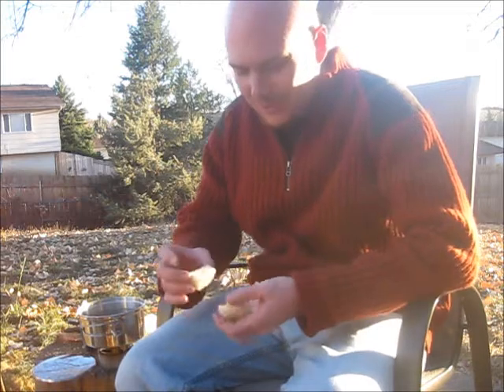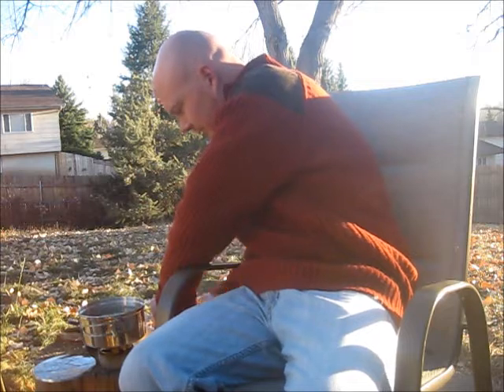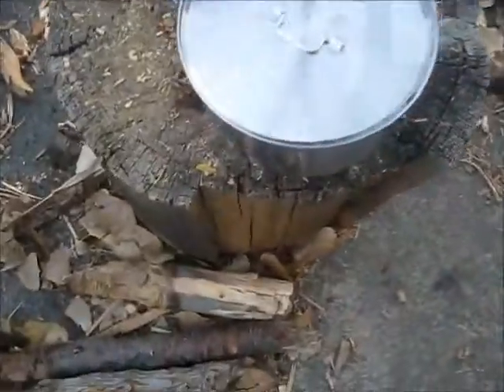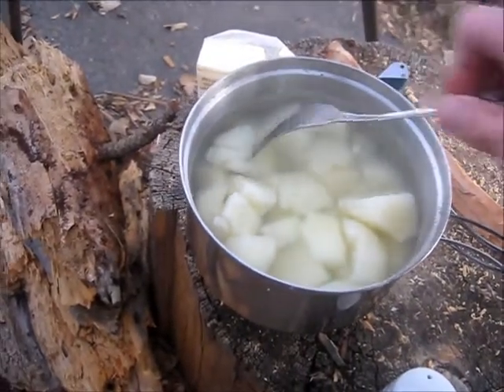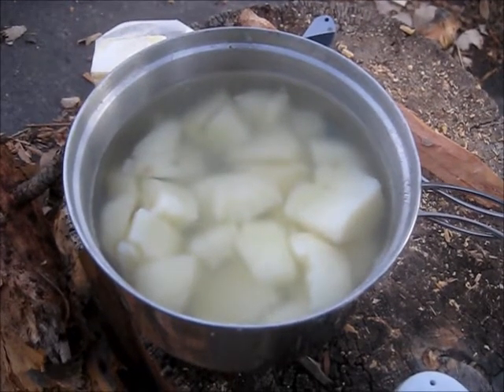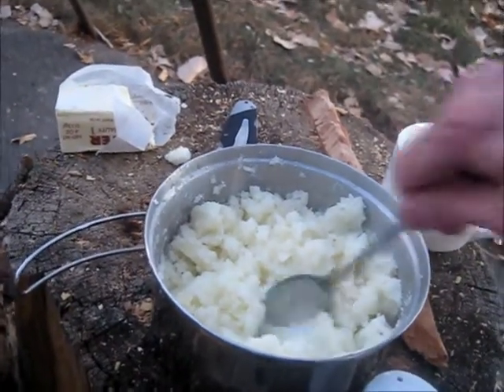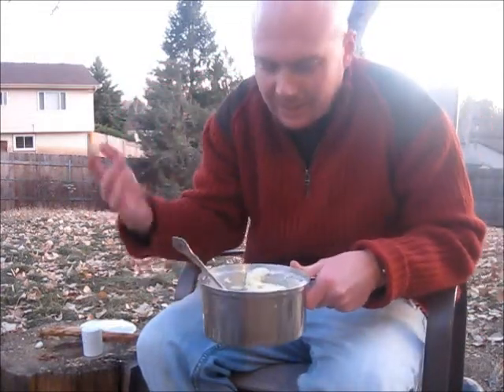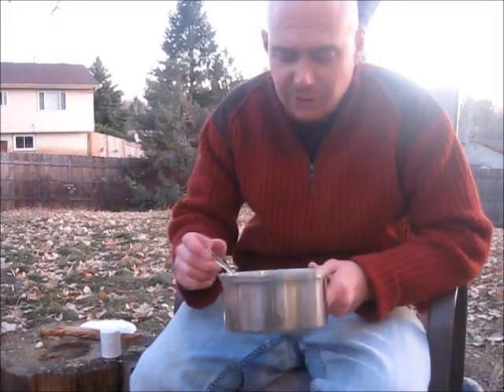Tagged: Favorite Use of The Blue Hill Stove. Thanksgiving Mashed Potatoes!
Also, if you're interested in the Blue Hill Stove, check out Houseoffire72 for all your Blue Hill Stove needs: